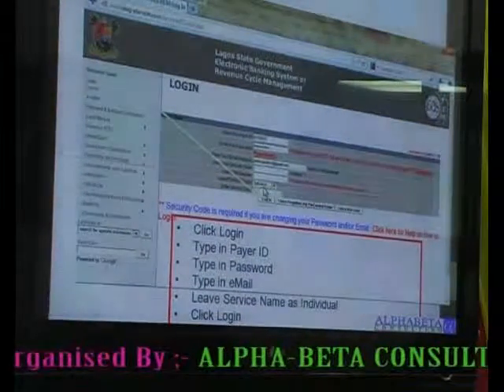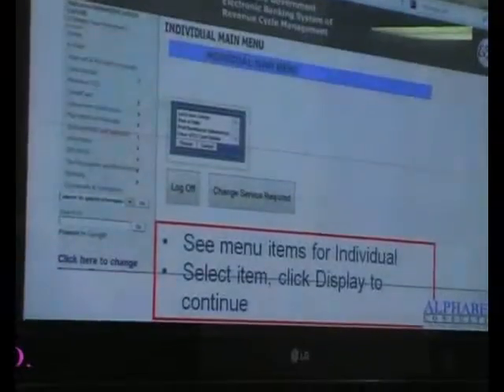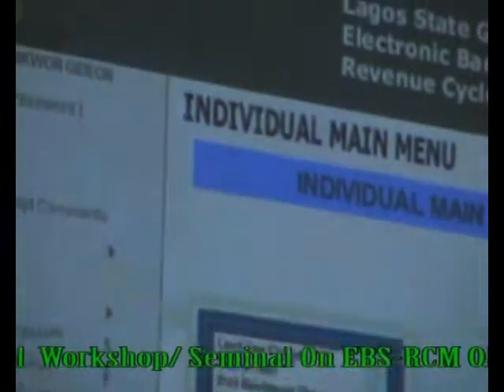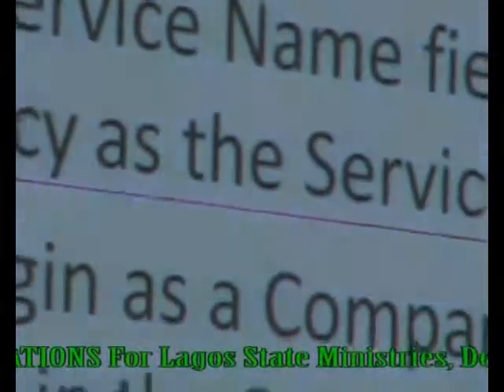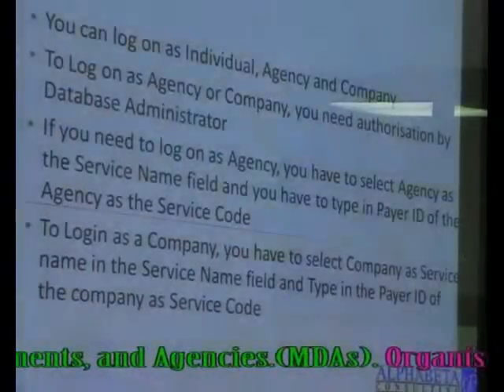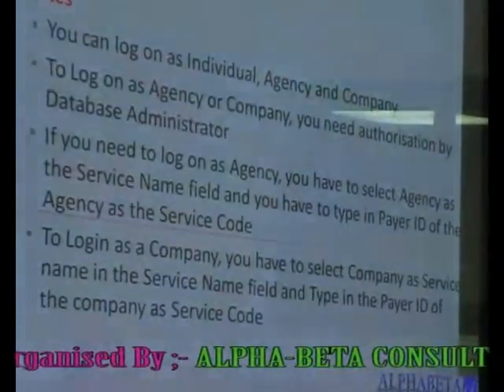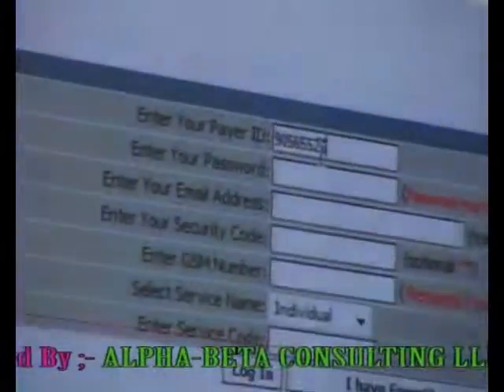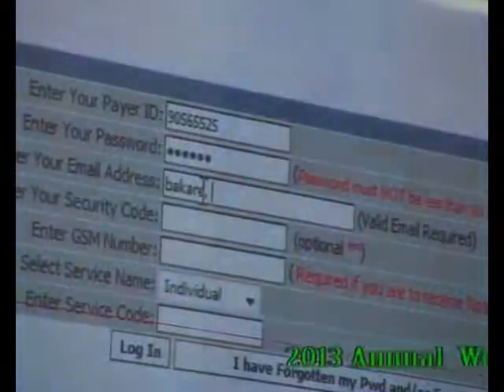2013 ANNUAL WORKSHOP ON EBS-RCM OPERATIONS FOR LASG MDAs Day 8. 2 of 9